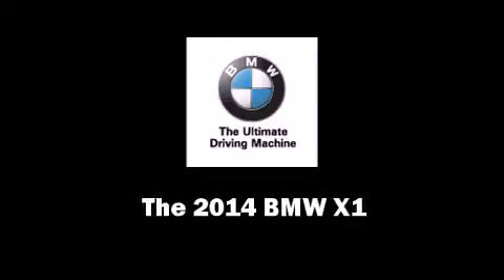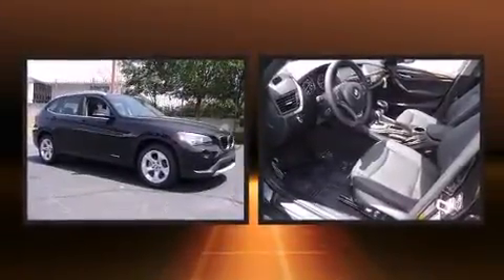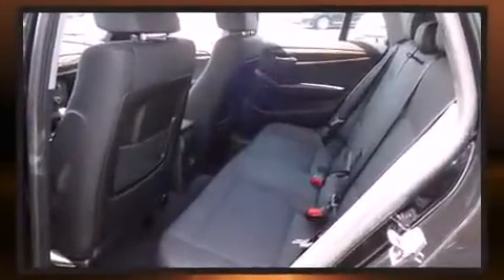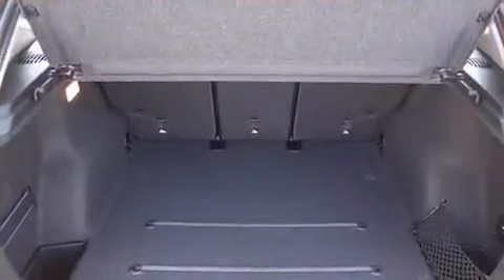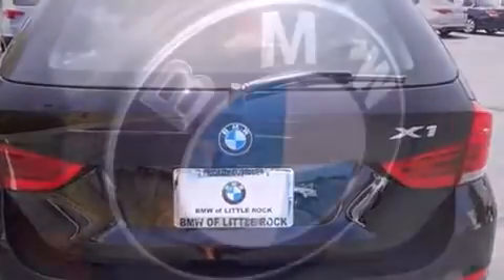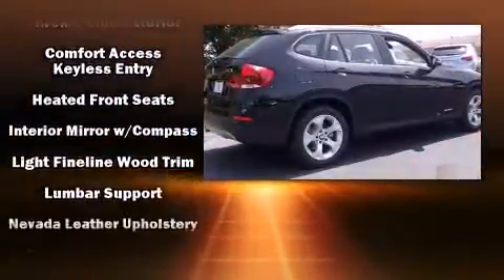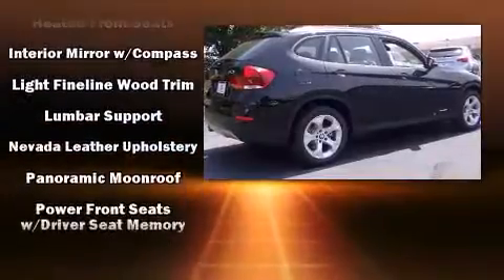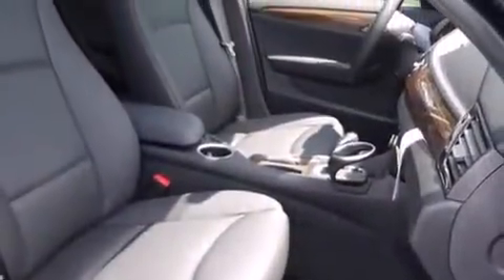2014 BMW X1 sDrive28i in Little Rock, AR 72211-1935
1500 N Shackleford Rd
in Little Rock, AR 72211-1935

Discerning drivers will appreciate the 2014 BMW X1. Under the hood you'll find a 4 cylinder engine with more than 200 horsepower, and for added security, dynamic Stability Control supplements the drivetrain. A turbocharger is also included as an economical means of increasing performance. BMW prioritized fit and finish as evidenced by: leather upholstery, delay-off headlights, a rear window wiper, automatic temperature control, tilt and telescoping steering wheel, power moon roof, and 1-touch window functionality. Passenger security is always assured thanks to various safety features, such as: head curtain airbags, front SIDE impact airbags, traction control, brake assist, anti-whiplash front head restraints, a panic alarm, an emergency communication system, and 4 wheel disc brakes with ABS. We know that you have high expectations, and we enjoy the challenge of meeting and exceeding them! Stop by our dealership or give us a call for more information.